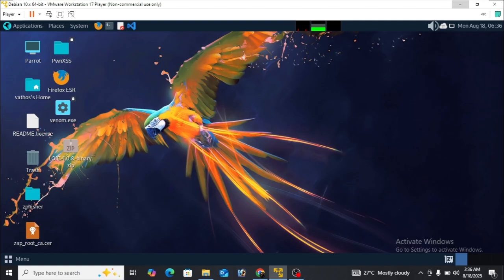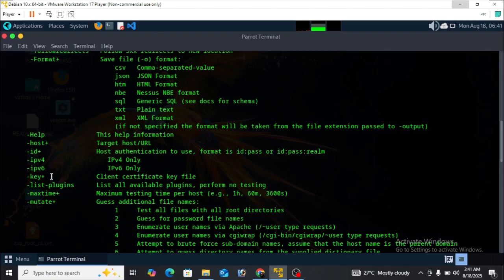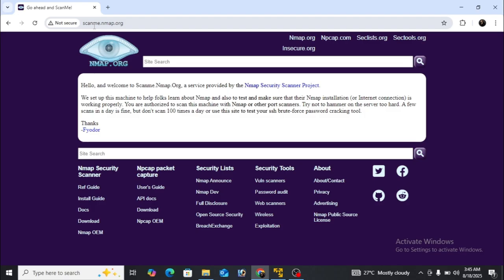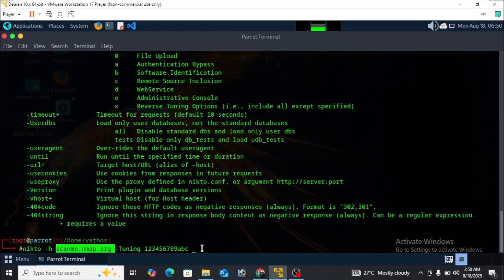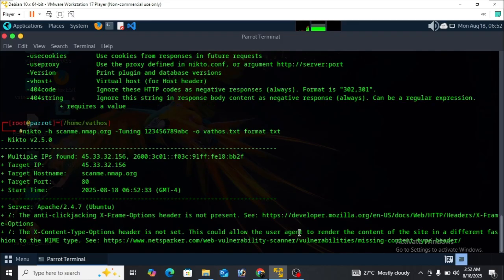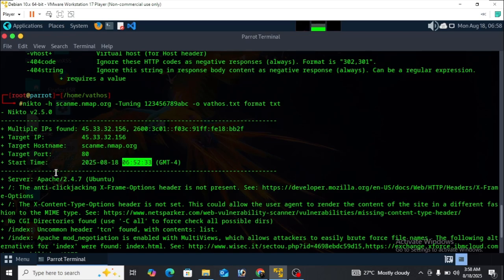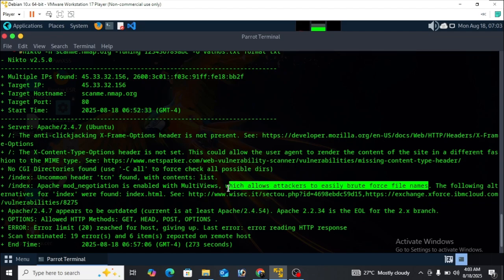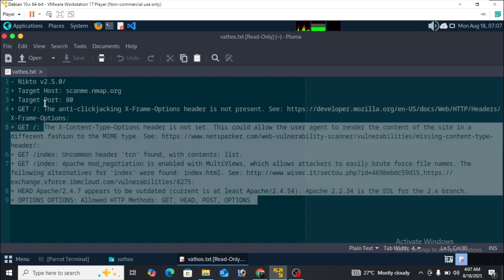Expose Website Vulnerability Using Nikto Web Scanner | Ethical Hacking Tutorial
In this video, I’ll show you how to discover vulnerabilities in any website using the Nikto web scanner.

 This is part of the *Footprinting phase* in ethical hacking — where you gather information about your target before launching an attack.

 📌 Tool used: Nikto
🎯 Purpose: Educational / Cybersecurity Awareness

To Connect, learn, and grow with others in Cybersecurity & Tech!